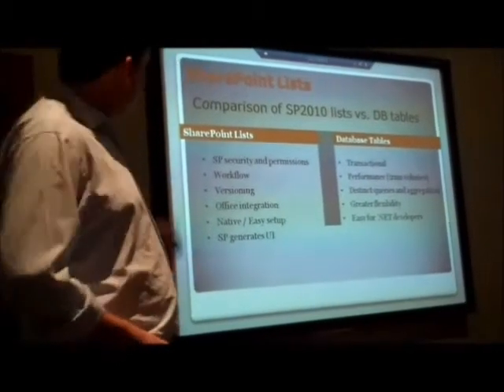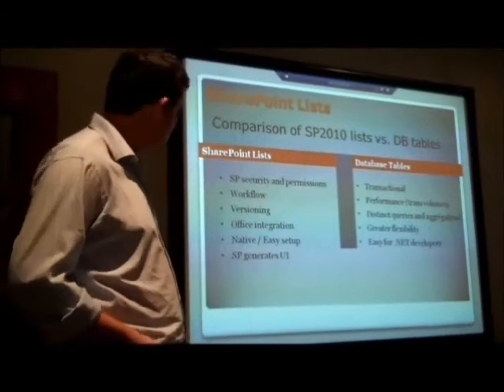SPListvsDBTables700B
Developing using the  Server Object Model you can store data in multiple places not just in SharePoint lists.  This presentation video was part of a session present on data access options for Sharepoint 2010 in April 2011. This video specifically looks are comparing database table vs SharePoint lists to help me decide which option to use for custom SP2010 development.